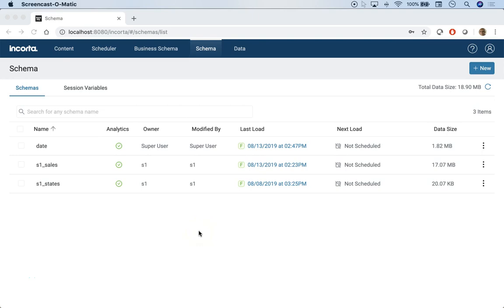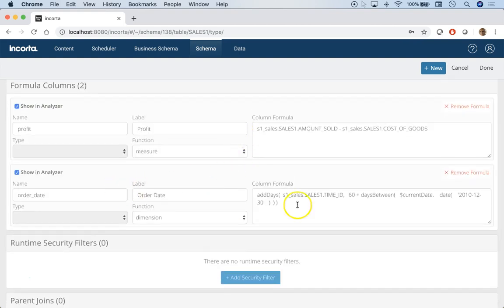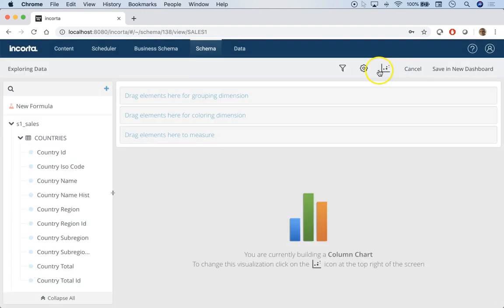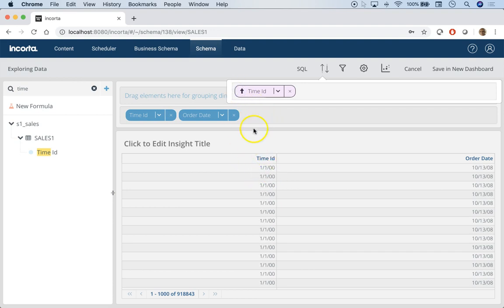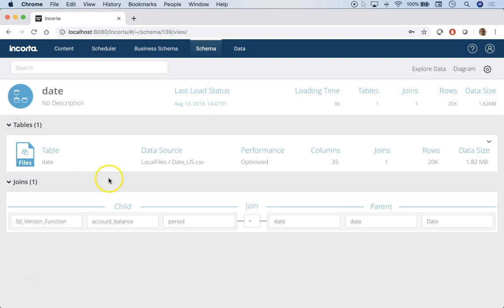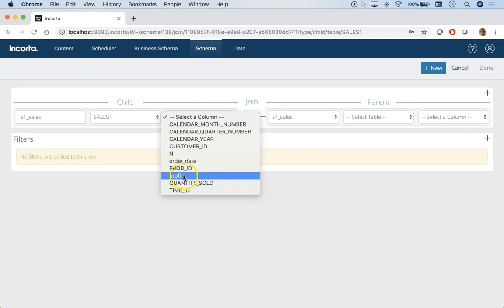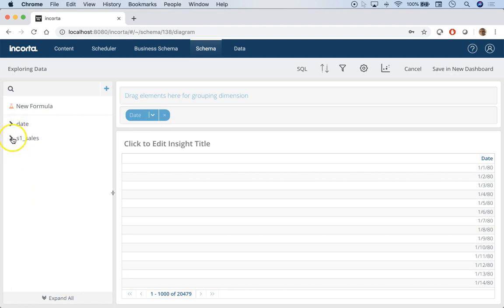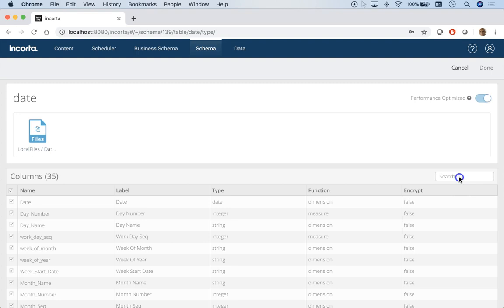04 Join Sales Table with Date Dimension